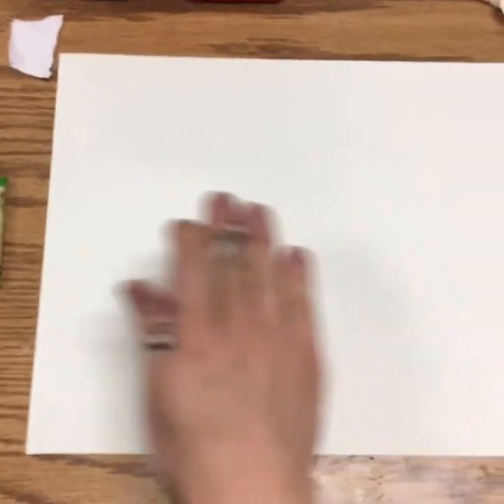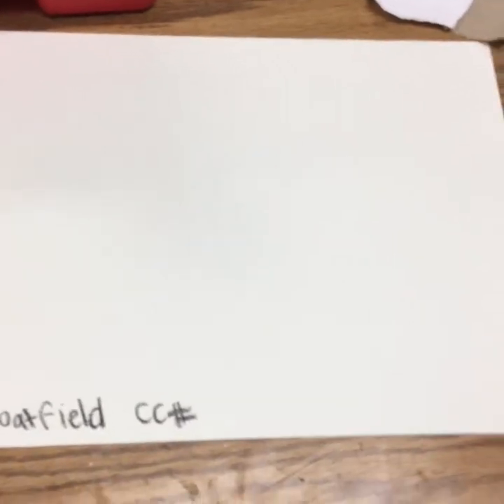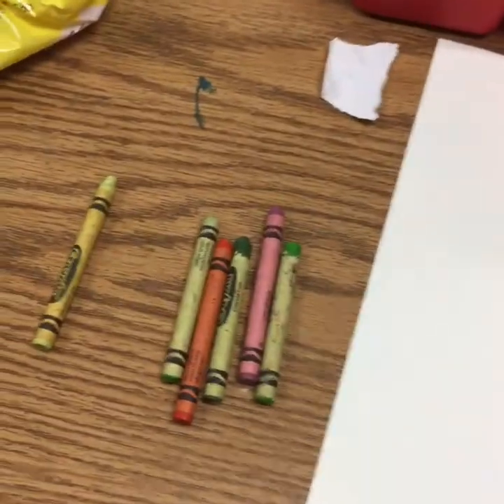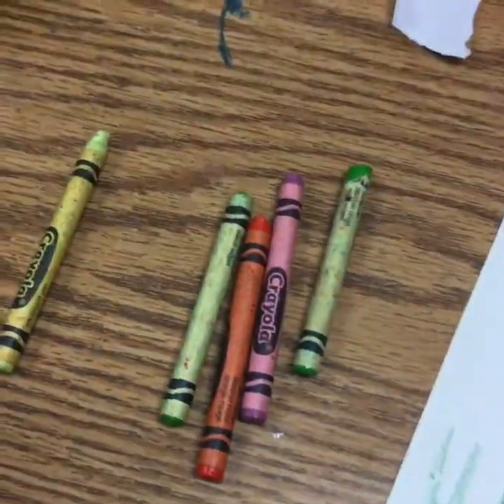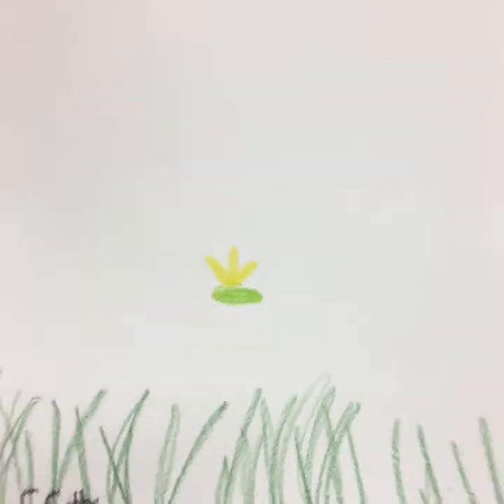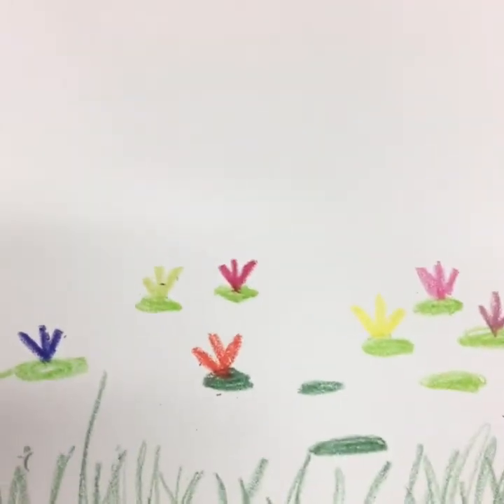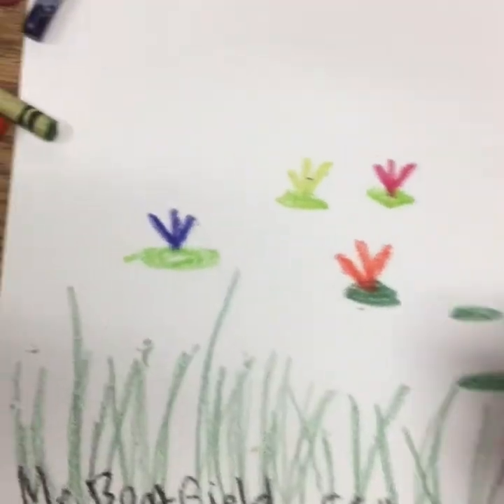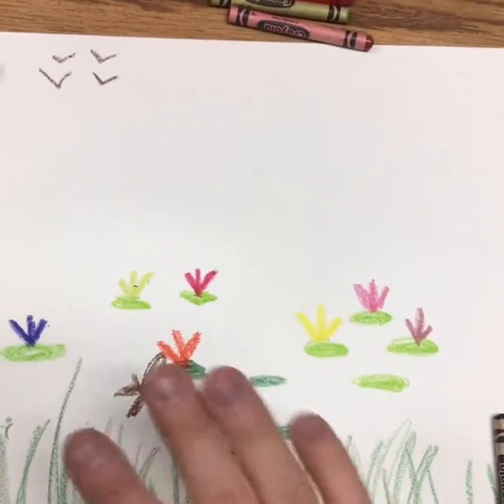First Grade Monet Garden